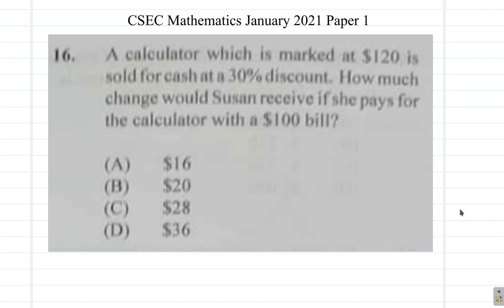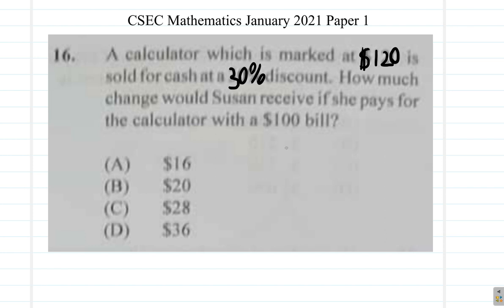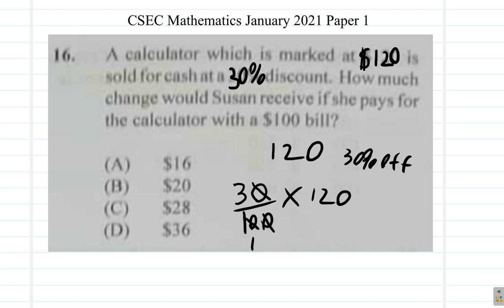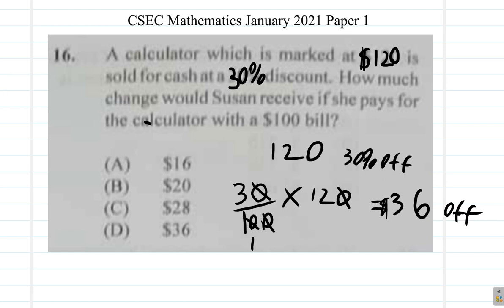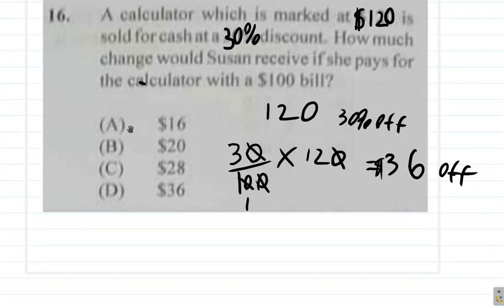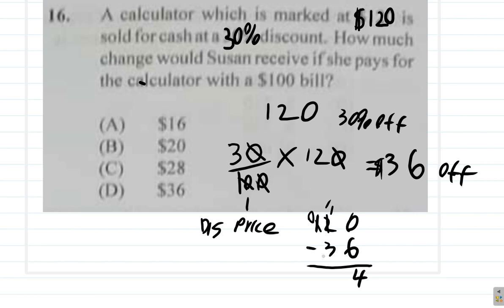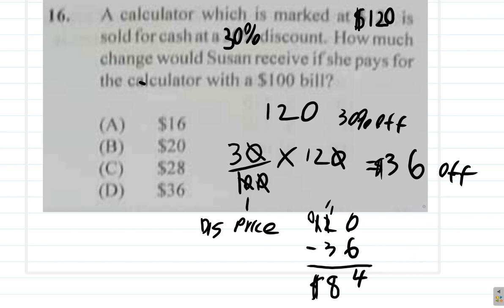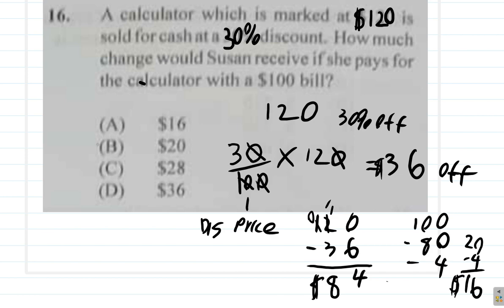January 2021 Paper 1 CSEC Mathematics Question 16